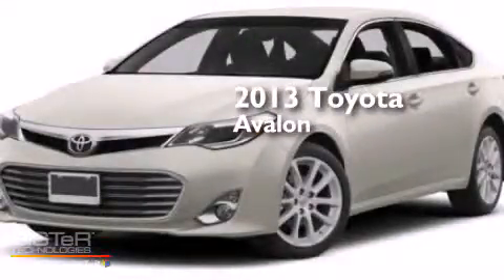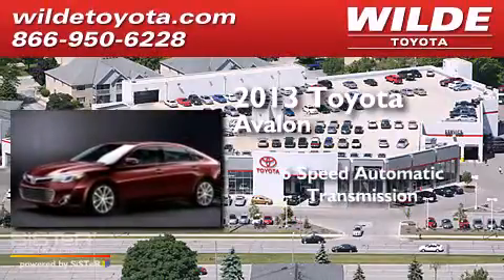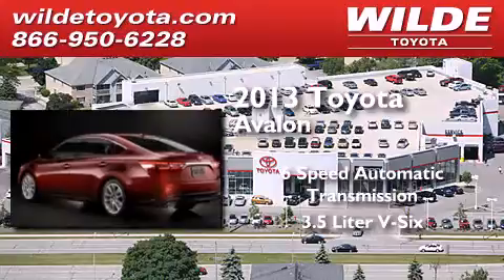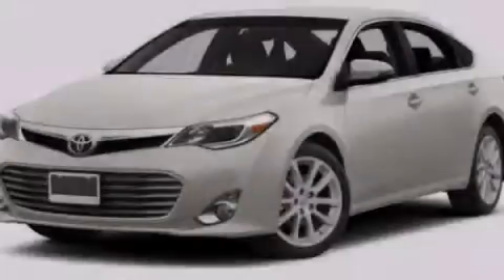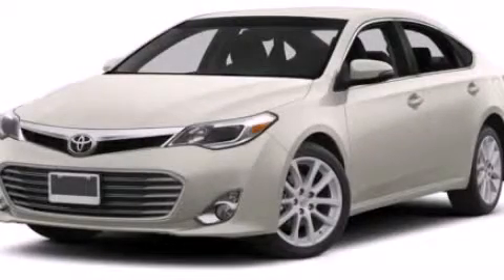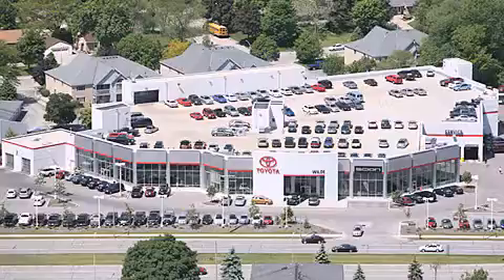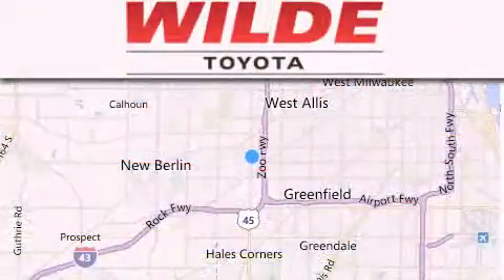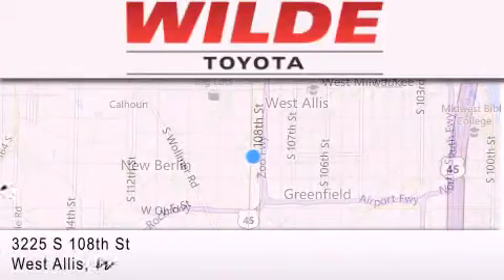2013 Toyota Avalon Milwaukee WI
We have been honored to serve the West Allis WI area , we promise that your experience at our dealership will exceed your expectations ! Year : 2013 Make : Toyota Model : Avalon Engine : Gas V6 3.5L/211 Trans . : Automatic Exterior : Blizzard Pearl Miles : 5 Interior : Black Stock : T39469 Wilde Toyota 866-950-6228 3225 South 108th St. West Allis , WI 53227